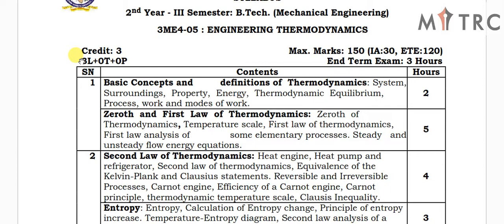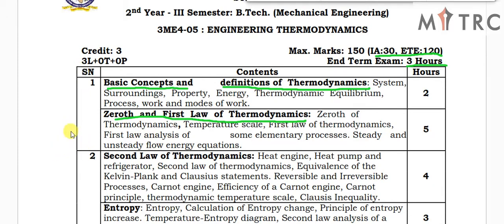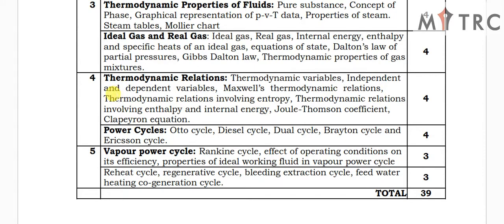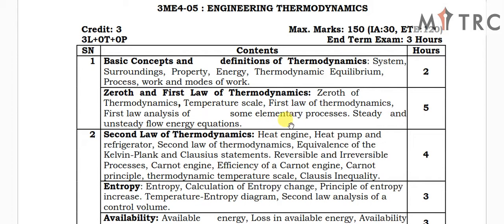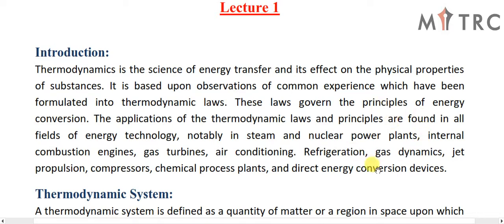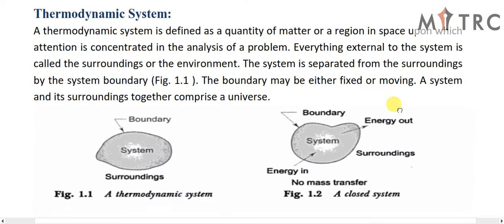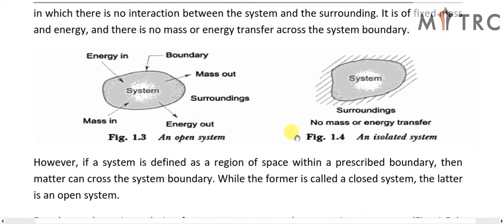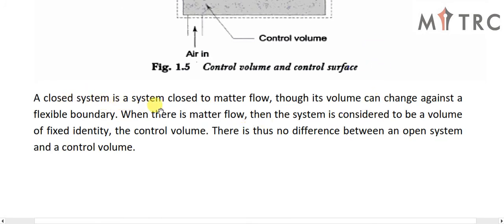3ME4-05 LECTURE 1 UNIT 1 ETD BY MUKESH KUMAR